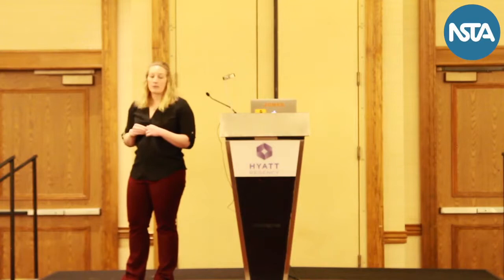Jennifer Jones - 2019 Yager Award Winner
Presentation by Jennifer Jones, recipient of a 2019 Robert E. Yager Exemplary Teaching Award